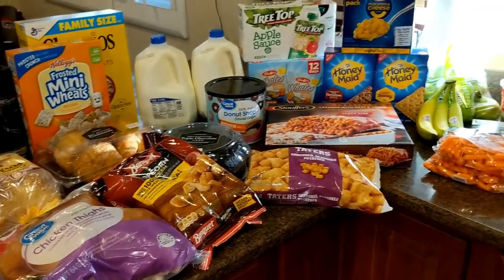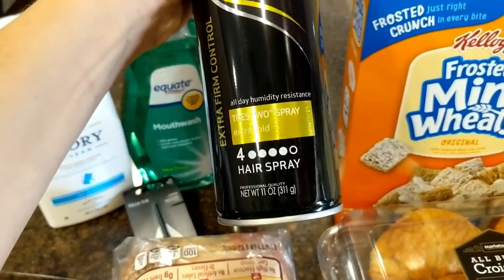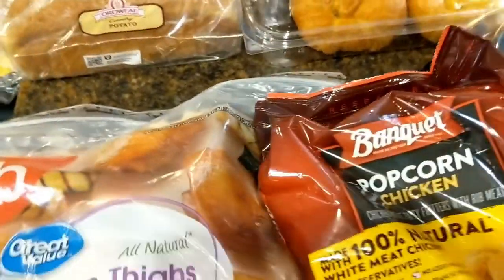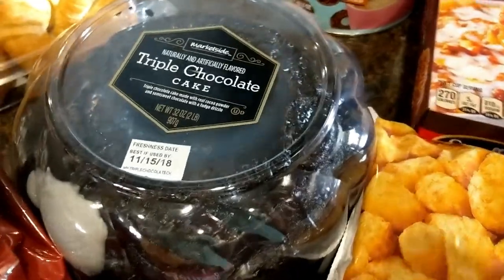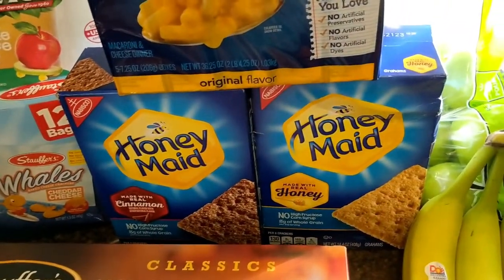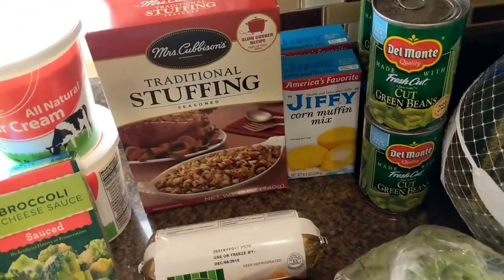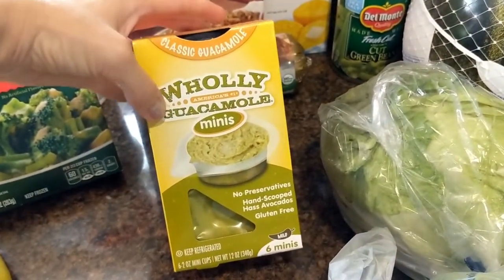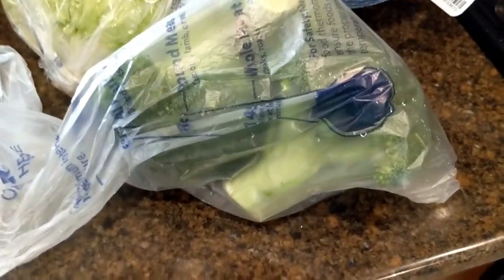HUGE WALMART & THANKSGIVING HAUL $135 / CHANGES TO SAVINGS CATCHER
After taking several weeks off from filming, I am back at it with a grocery haul.  I also talk about how Walmart Savings Catcher is going through some changes...

How to cook your first turkey...SO EASY and DELICIOUS!

    ***SOCIAL MEDIA***

If you are new to my channel, Hi and welcome!!!  My name is Stacie.  I am a wife to an amazing husband and a mommy to 3 handsome boys.  I have always wanted to start a channel and now that I finished school (BSN), I can focus my free time here.  I work part-time as a nurse and started this channel as a hobby in hopes to connect with and inspire others.  I love Jesus, my family, coffee, makeup, cleaning and organizing...so that is what you will find on my channel.  My goal is to post at least 2 to videos a week, possibly 3. Thanks for taking the time to stop by.  I hope you enjoy and stay awhile. All are welcome.  This is a positive page and I hope it inspires you.  God bless.